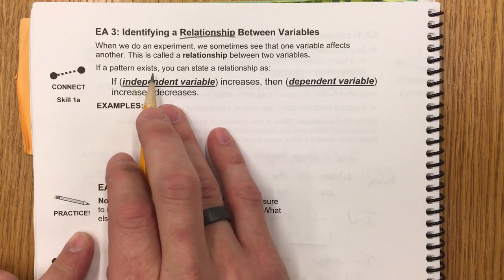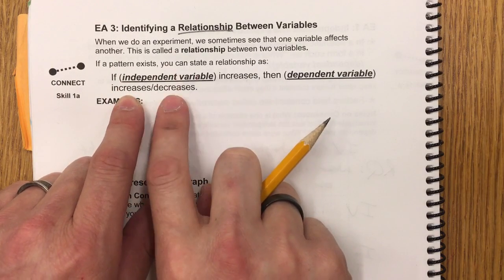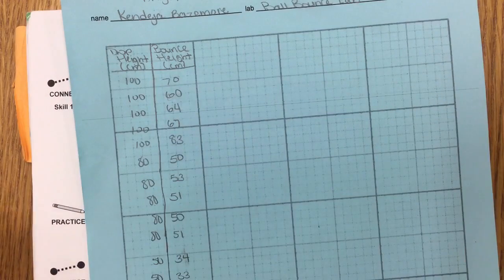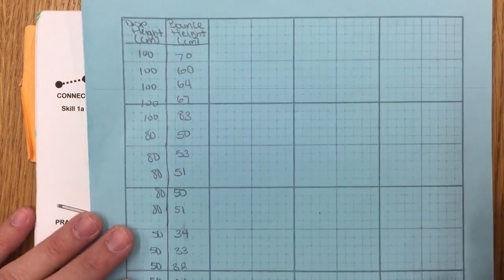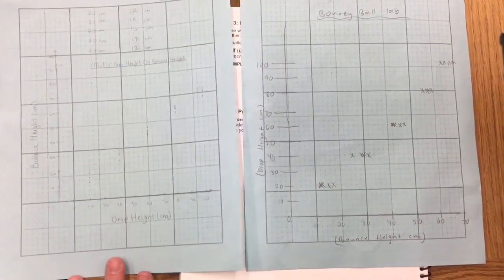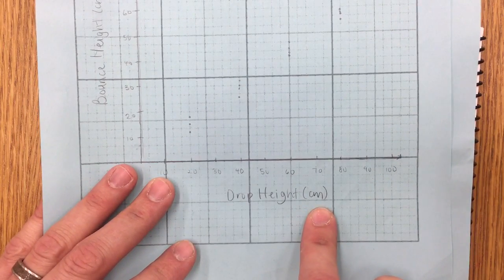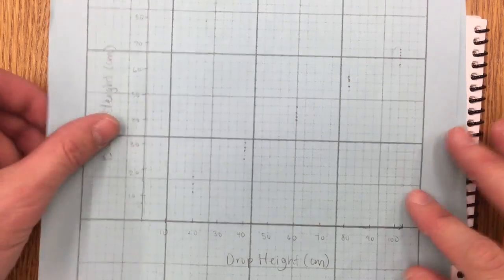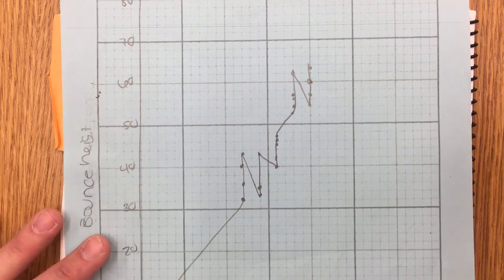EA 3: Identifying Relationships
Organize your data to find a pattern!